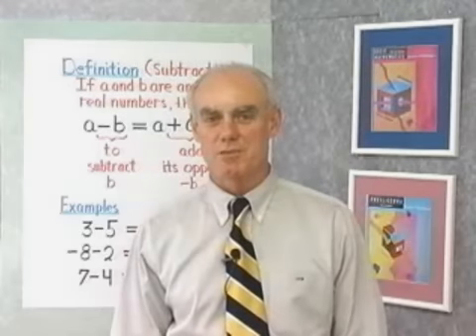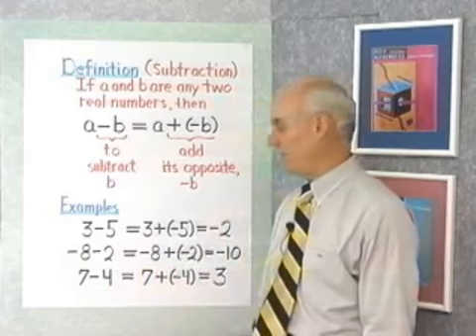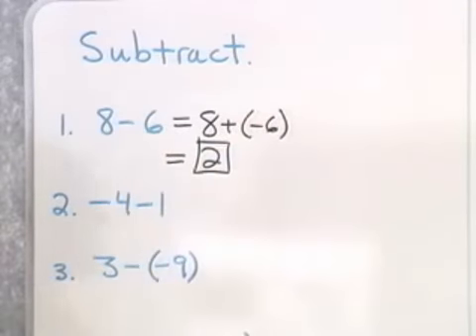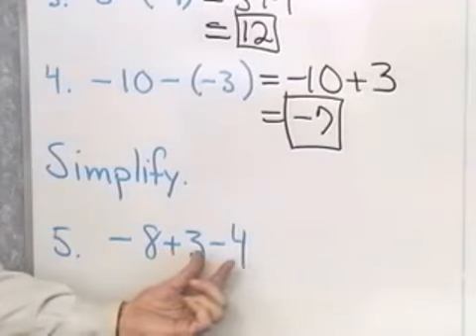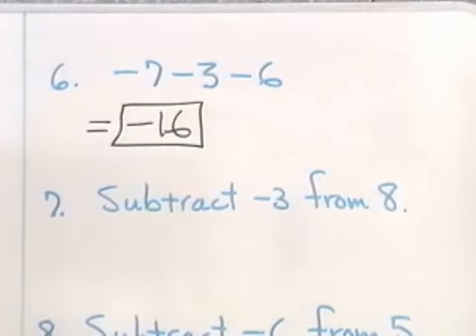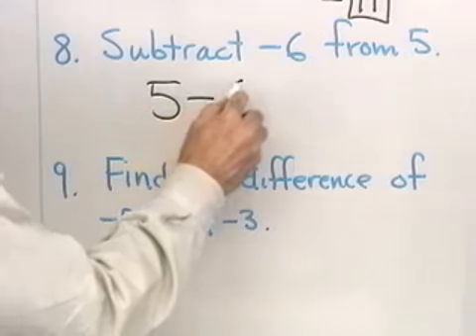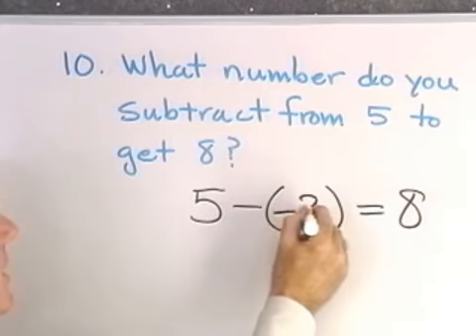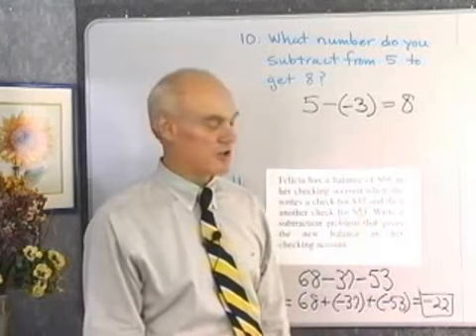Mini Lecture: Subtraction with Negative Numbers